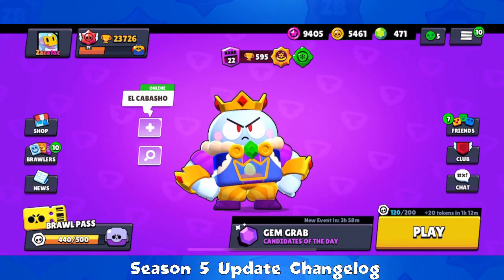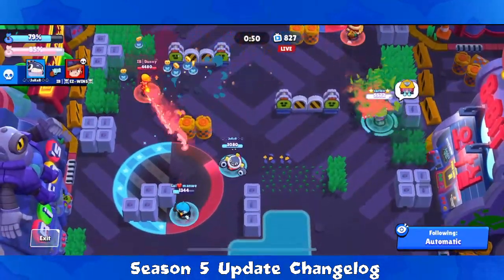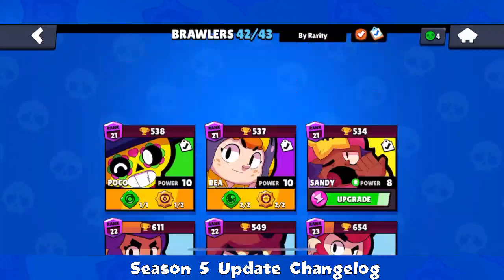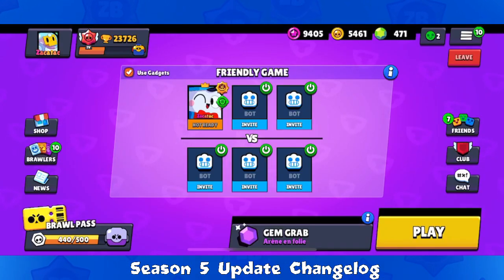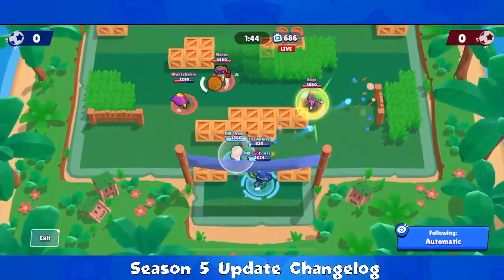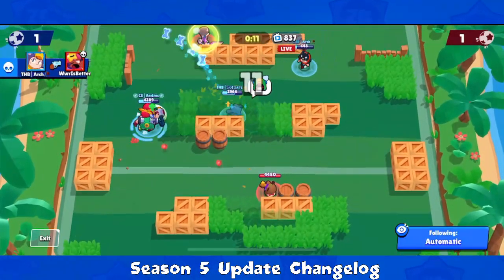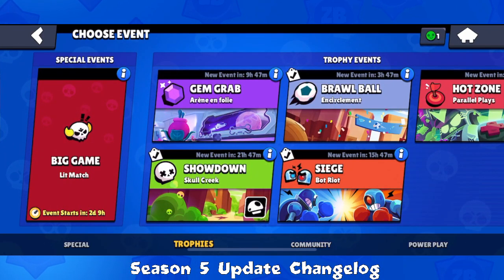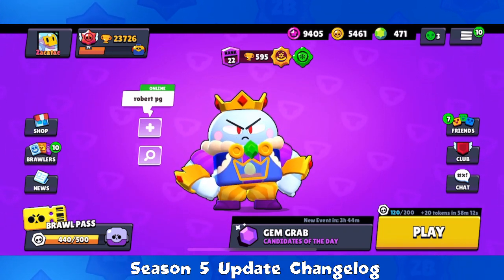Brawl Stars Update OUT NOW! (Season 5 Starr Force)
While not the biggest update we've ever seen, it's still a great update with a ton of new features and changes